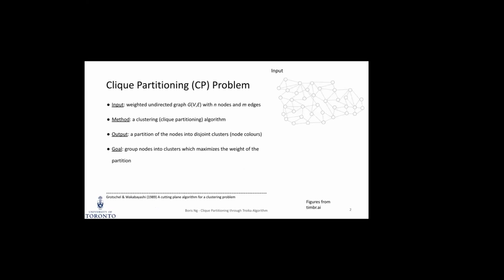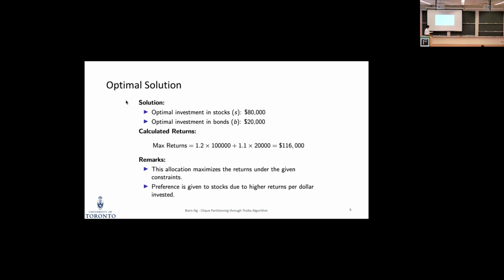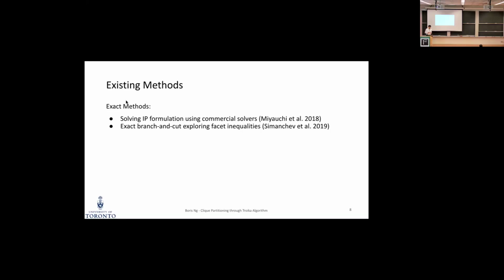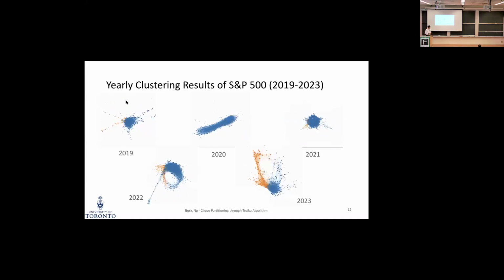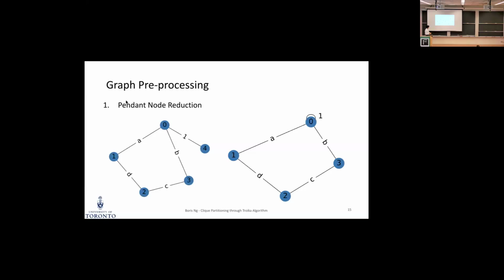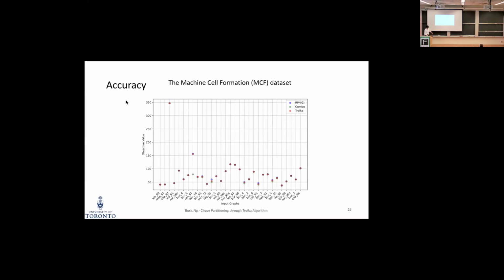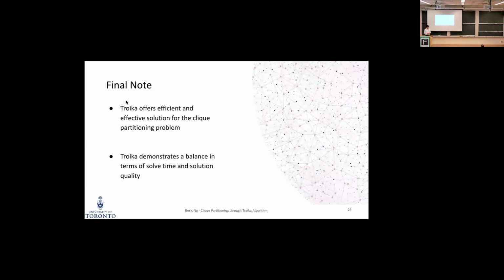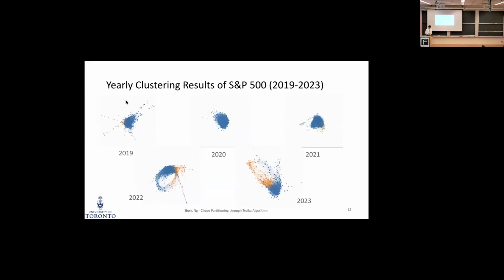Using the Troika clique partitioning Algorithm for Analyzing the cluster dynamics of market index...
Title: Using the Troika clique partitioning Algorithm for Analyzing the cluster dynamics of market index correlation networks

Speaker: Boris Ng (University of Toronto)
Wednesday, June 26, 2024